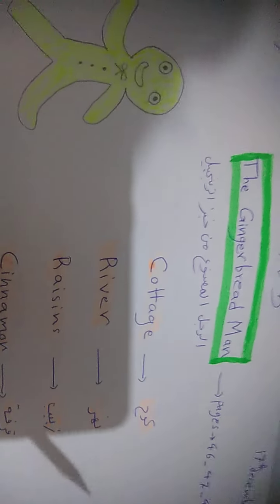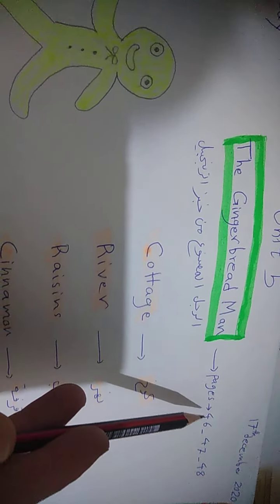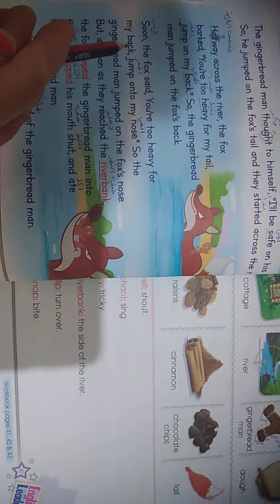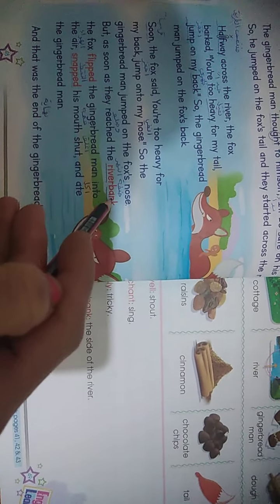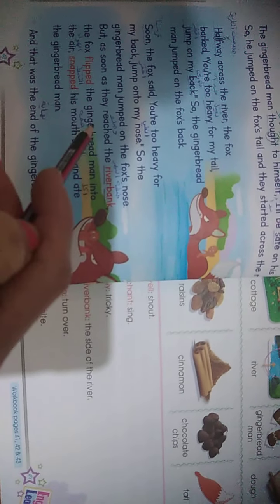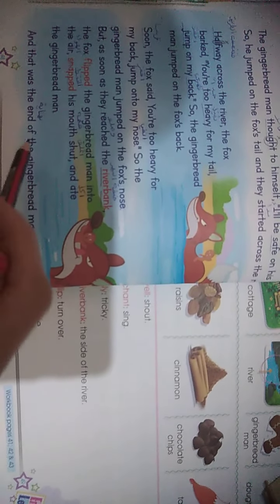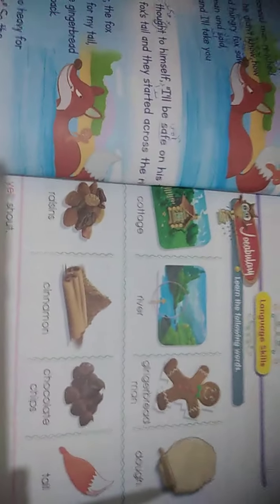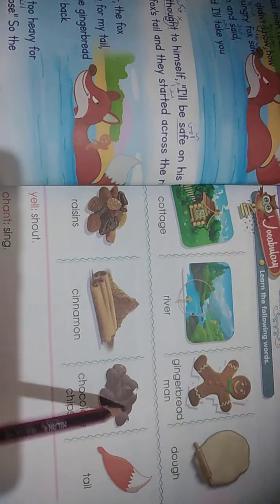Grade 4/ unit 5/ pages 46_47_48/explaining of the lesson (the Gingerbread Man)